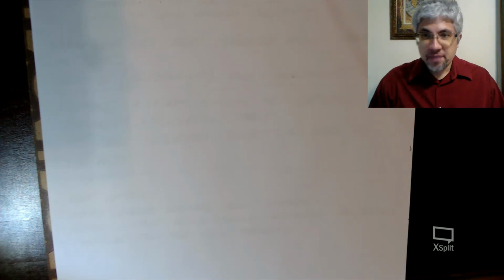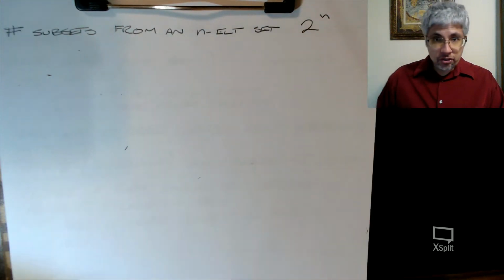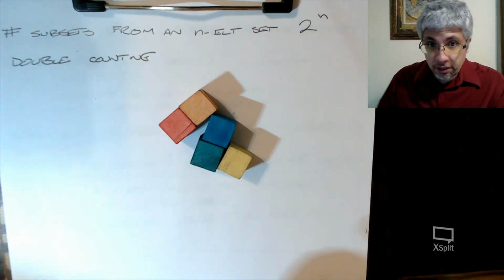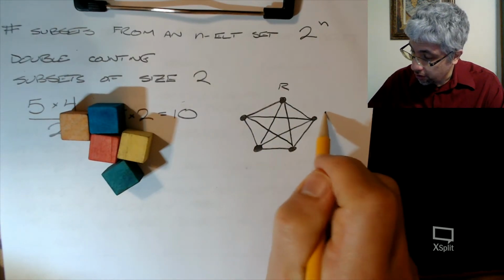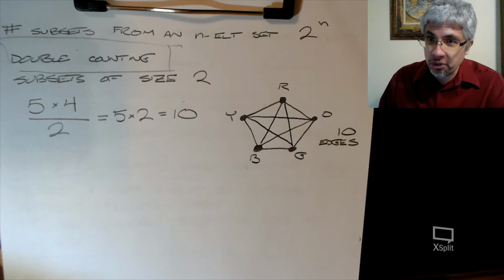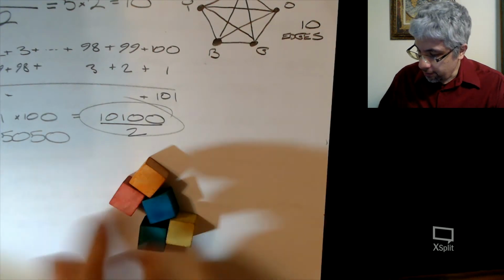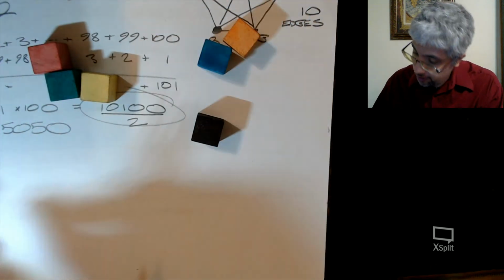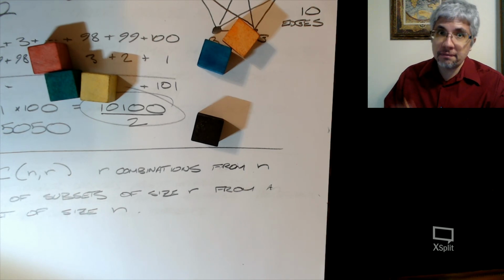1 013 Combinations